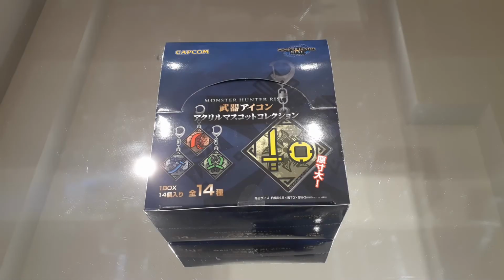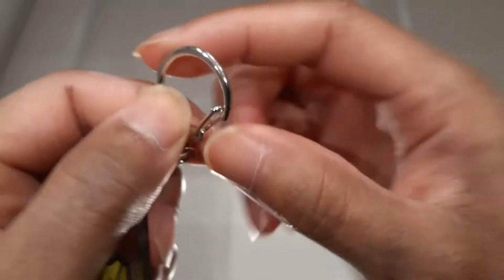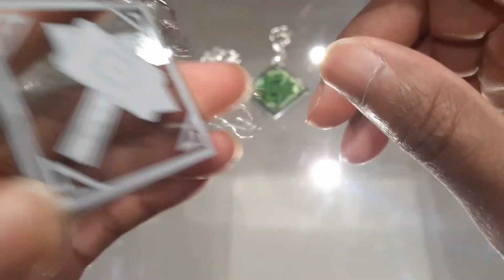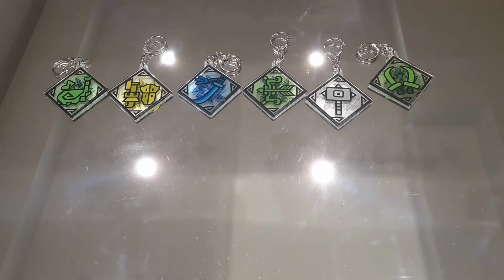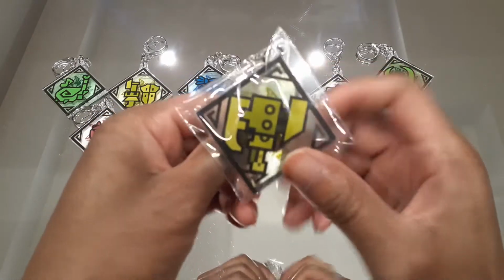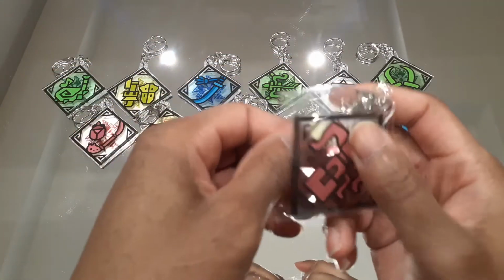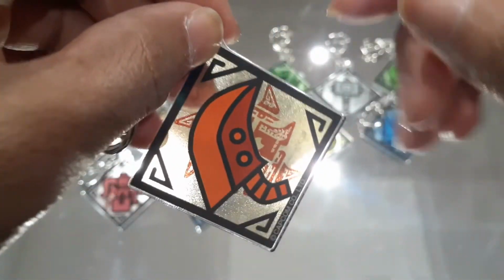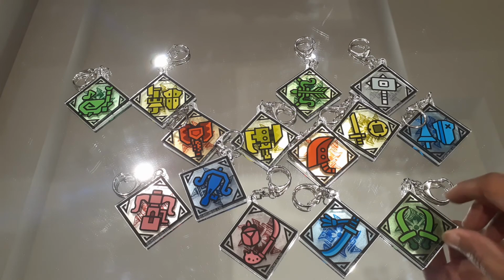Monster Hunter Rise Acrylic Weapon Keychain Pack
Unboxing and reviewing the many weapon icons from the latest Monster Hunter Rise keychain pack. Another nice collection of keychains to usher in the new ear of Monster Hunter merchandise.